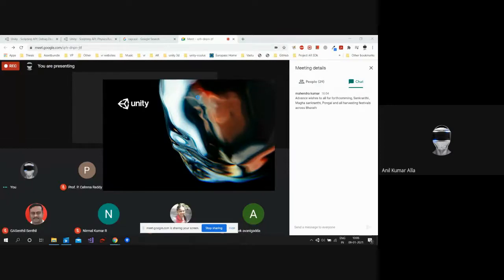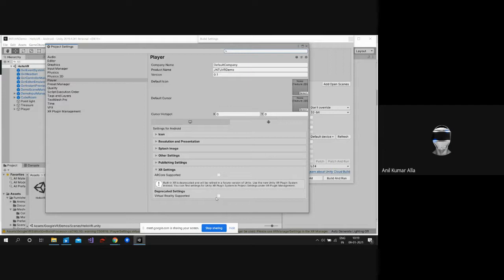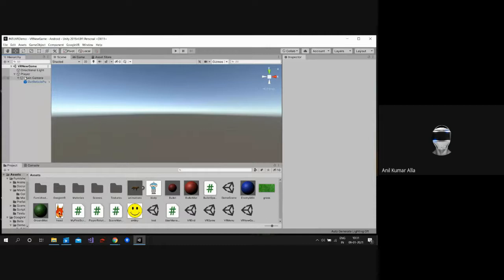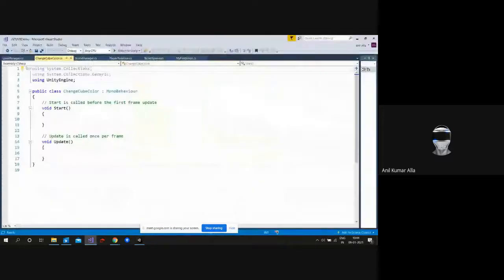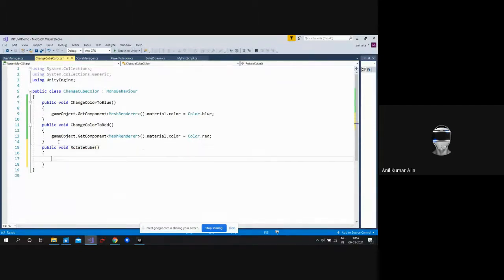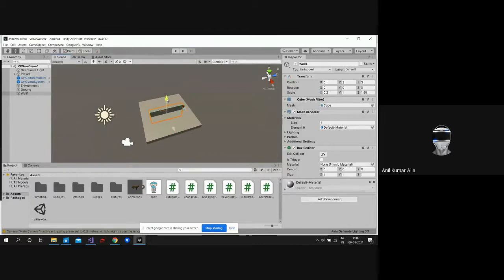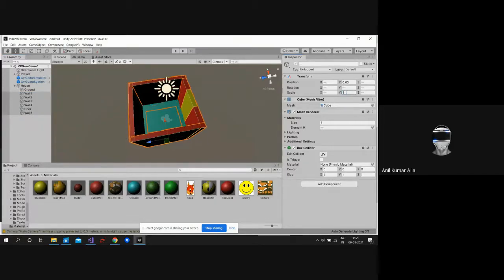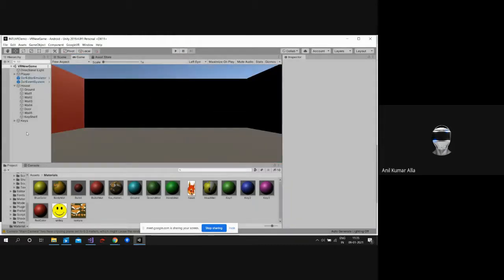JNTUACEA CSE ATAL FDP AR VR Day 5 and Valedictory 2021 01 08 at 20 35 GMT 8